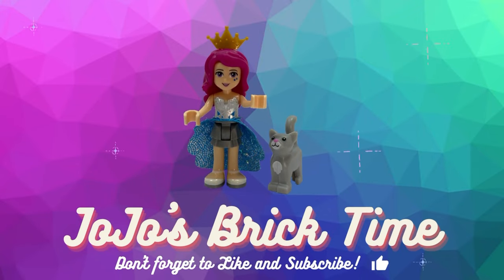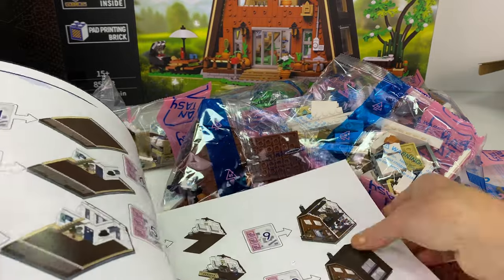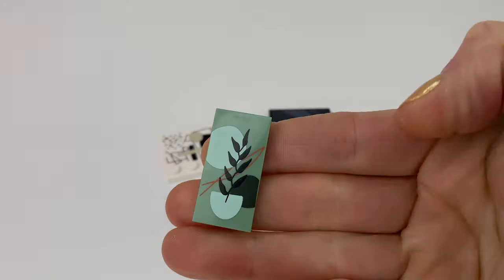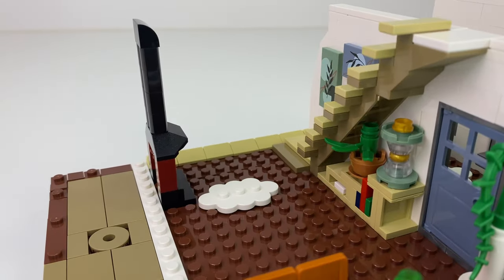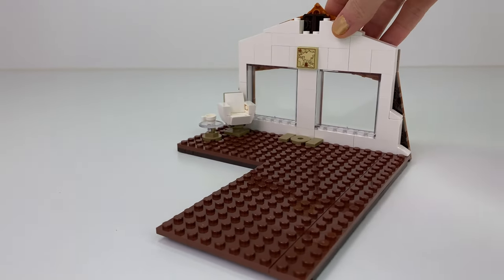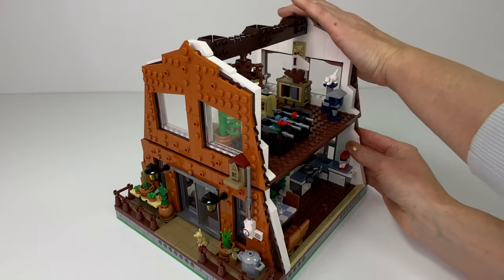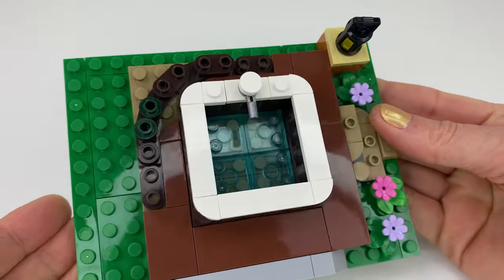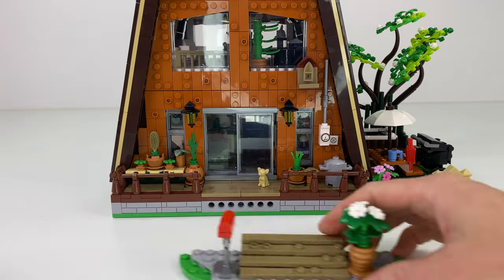Pantasy Forest Cabin 85003 Unboxing and Review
What a beauty this cabin is!! I would love to stay here and enjoy the spa (hot tub), the kitchen, fireplace, relaxing chill out area upstairs complete with a foosball table!!! A very detailed set from Pantasy which uses very good quality bricks and parts printing so there are no stickers in this set!!! This log cabin has a very unique trapezoid shape and plenty of windows to let natural light in. So many features and built techniques, this set will leave you amazed at how good it looks.

New Arrival of Pantasy Bricks! Forest Cabin 85003

Original design by Pantasy
Made with all bricks
Product Dimension: 38*30*29cm
Collectible Box: 47*36*12cm

0:00 Welcome and Unboxing
2:15 Ground Floor
5:24  Upstairs
8:28  Outside Builds
10:05 Finished Build